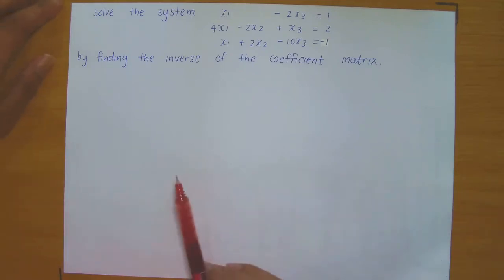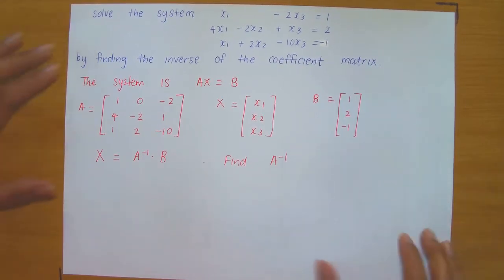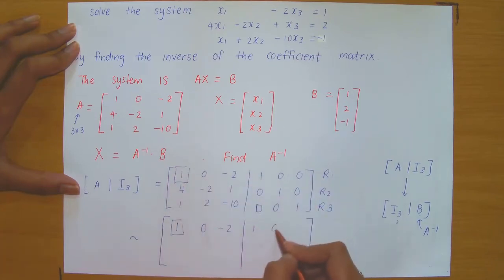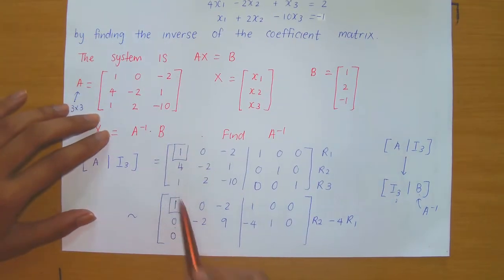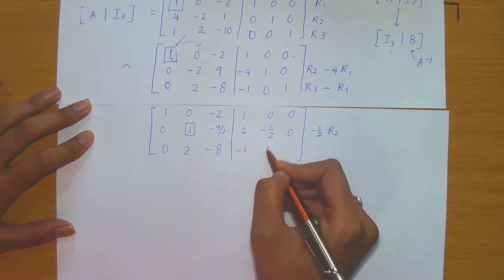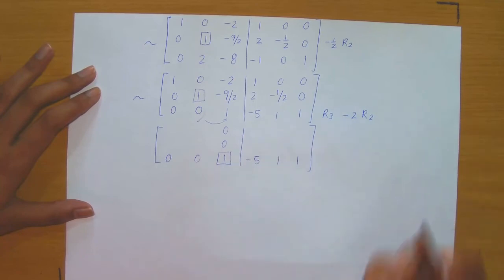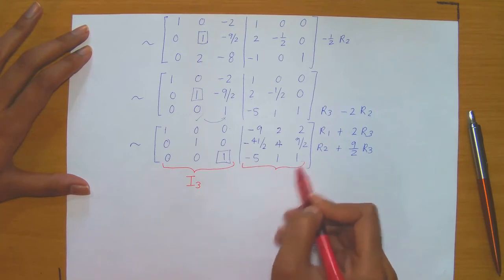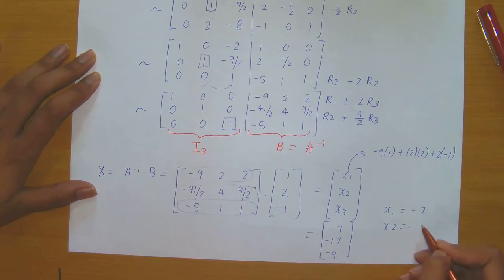Solving a system of equations using inverses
In this video, we learn how matrix inverses can be use to solve a system of linear equations.